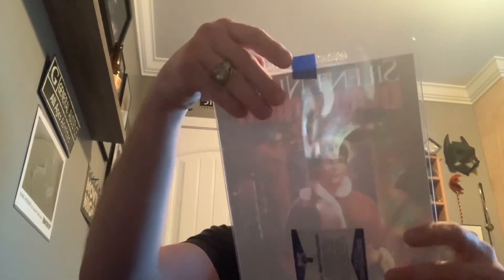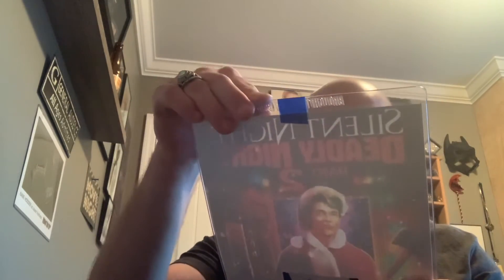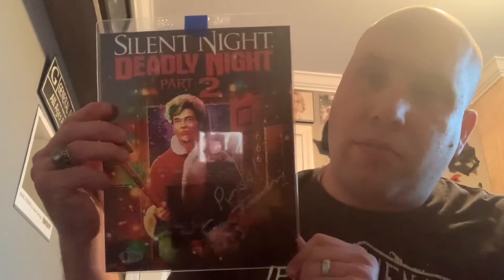Bam box horror unboxing december 2020